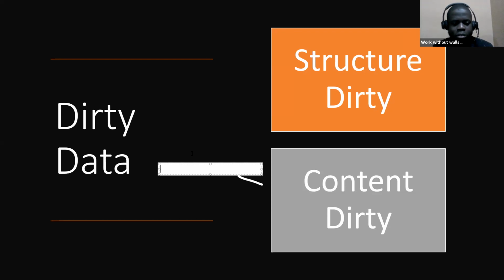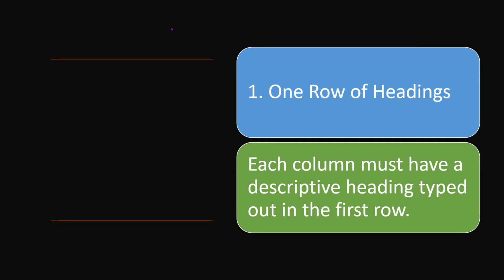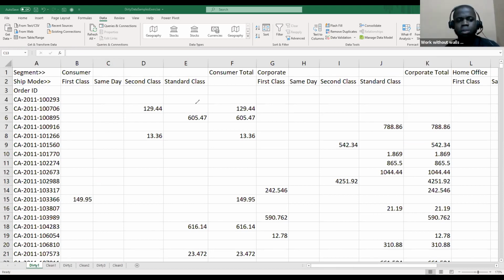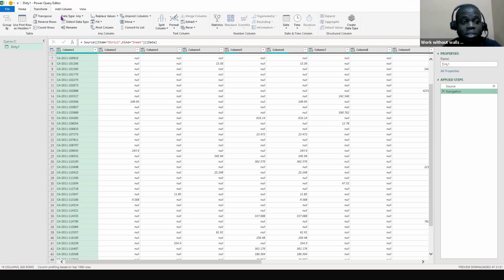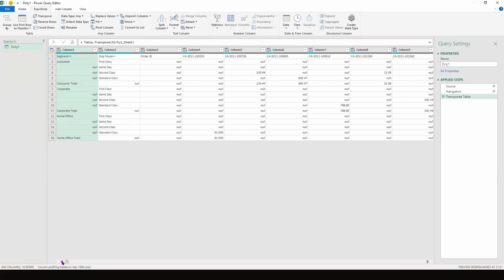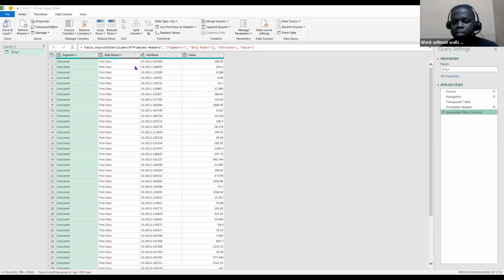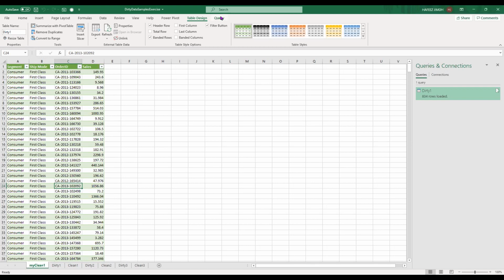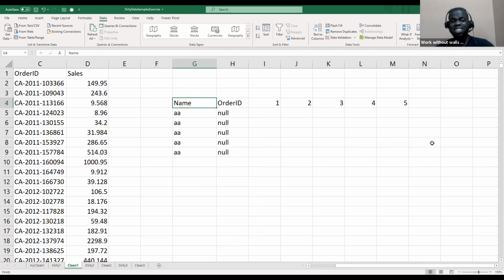Cleaning dirty data